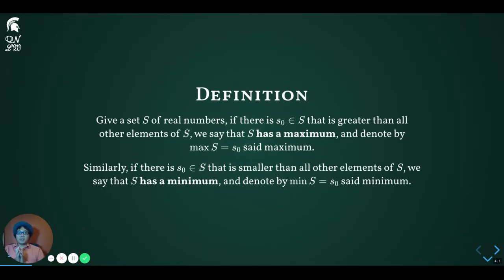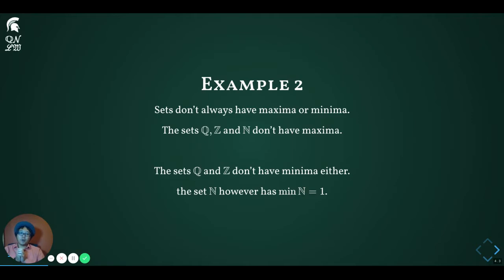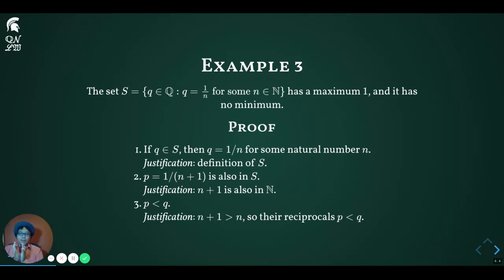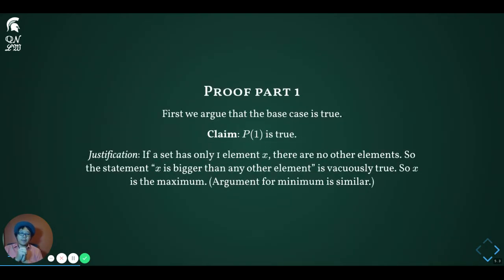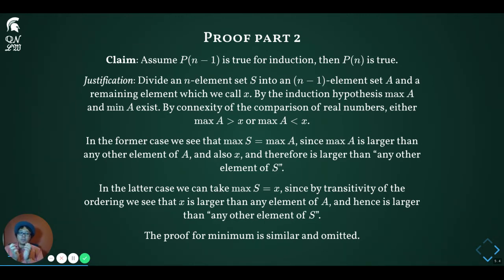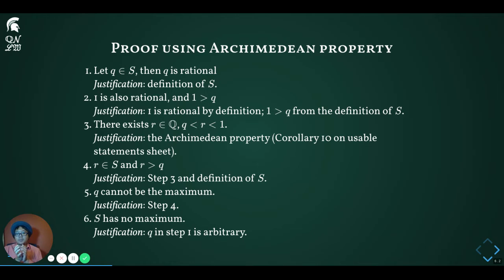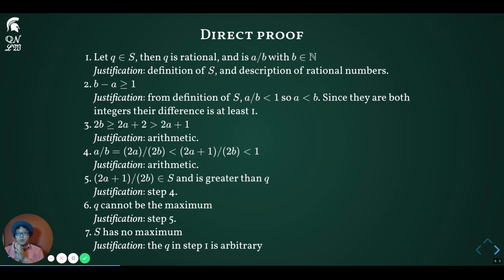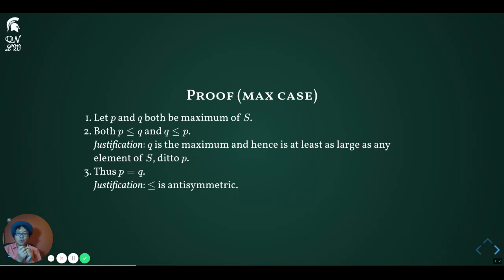Maximum and Minimum (MTH320 L02-1)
Maximum and minimum of sets of numbers